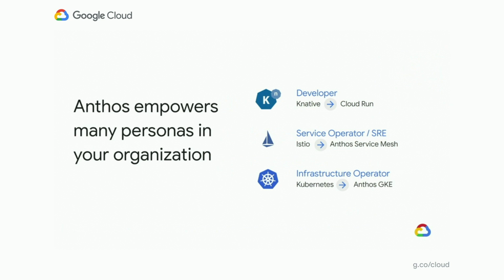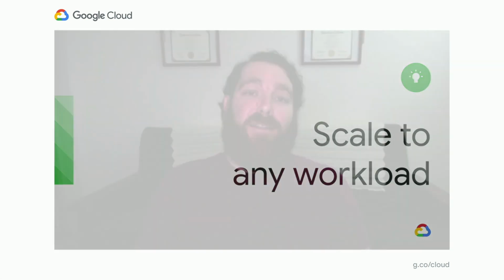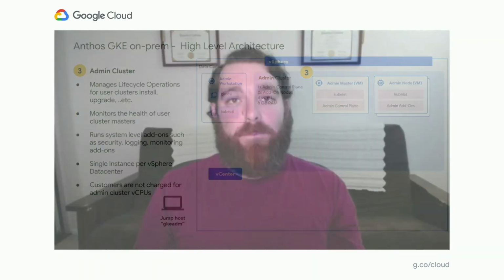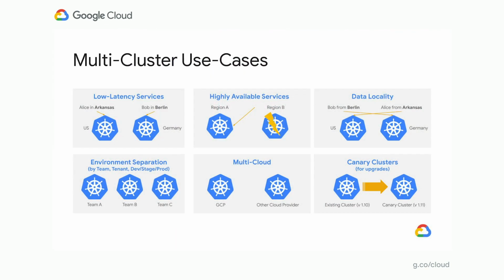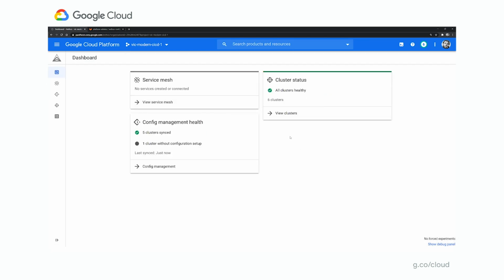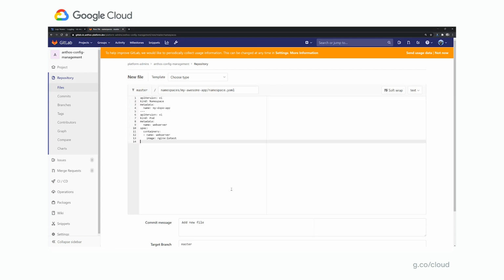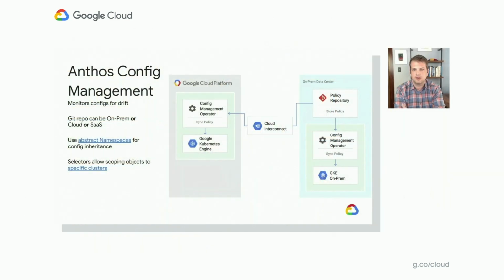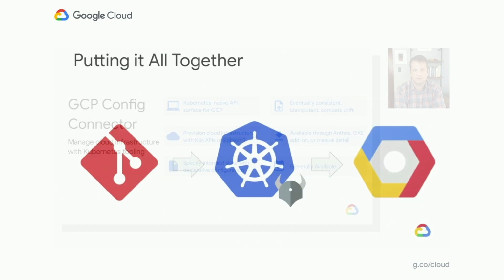Anthos deep dive: Part one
This is the first of two sessions that is a technical deep dive on the components of Anthos. Learn from these demos which illustrate the value of each component in the context of an enterprise customer’s environment and organization. The value of the components is seen through the lens of three primary personas: operators, security engineers, and developers. Join this session for a deeper technical understanding of Anthos overall and the components that make it up, as well as an understanding of how the platform maps to enterprise customers’ modernization needs.

Speakers: Vic Iglesias, John Murray

APP316

event: Google Cloud Next 2020; re_ty: Publish; product: Cloud - Hybrid and Multi-cloud - Anthos; fullname: Vic Iglesias, John Murray;